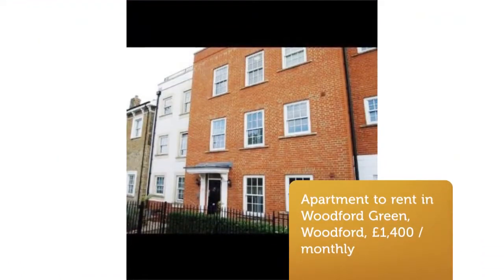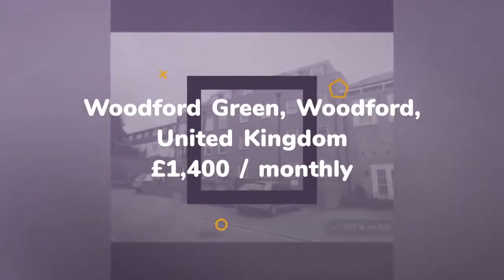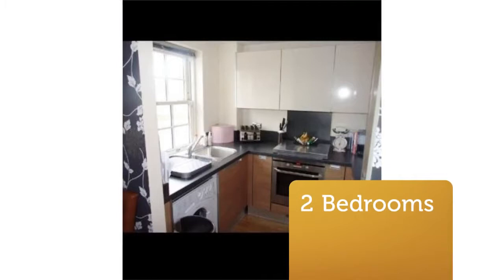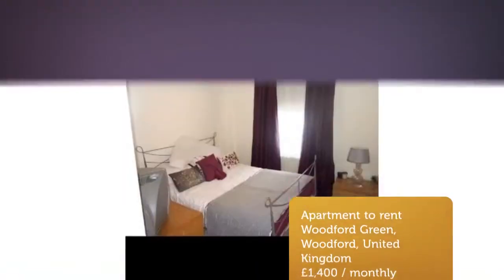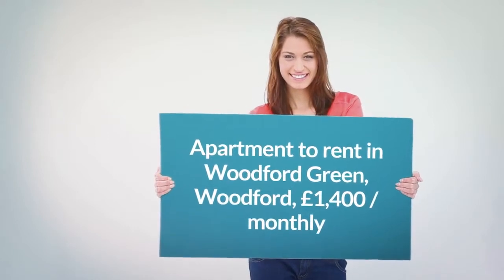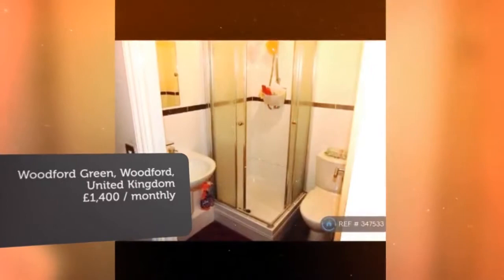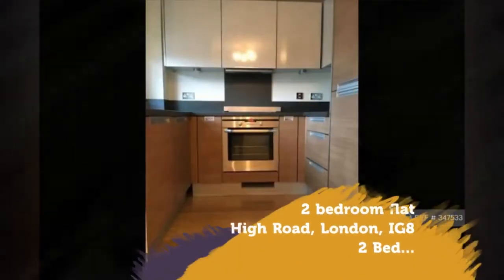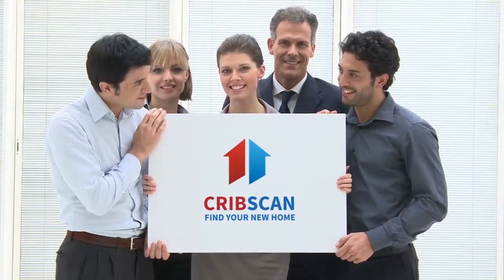Apartment to rent in Woodford Green, Woodford, £1,400 / monthly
2

Woodford Green, Woodford, United Kingdom

REF61511
2 bedroom flat
        High Road, London, IG8
    2 Bed...